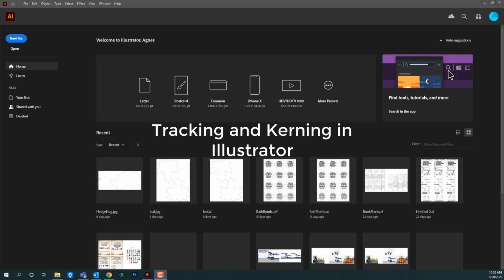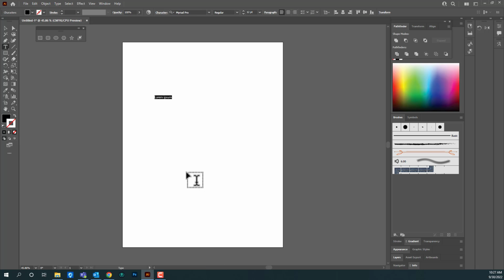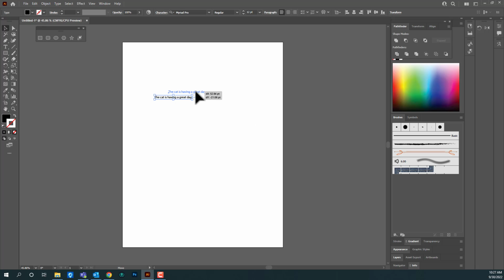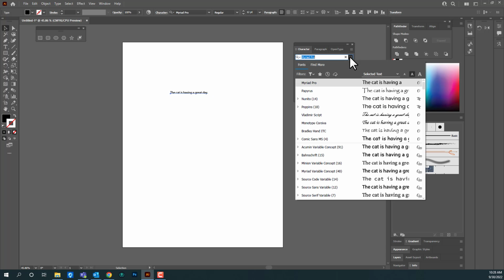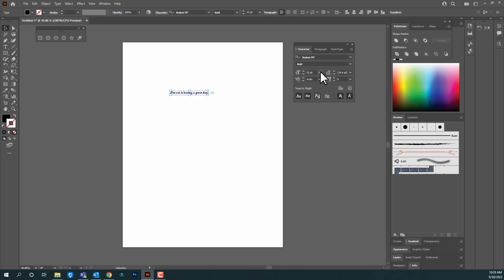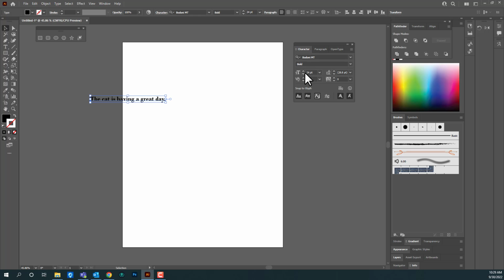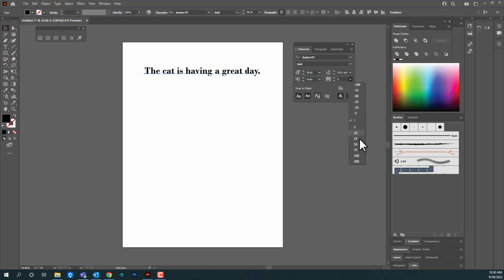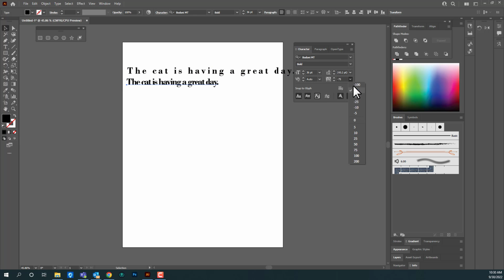Illustrator Tracking and Kerning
Quick overvew of tracking and kerning tools in illustrator.